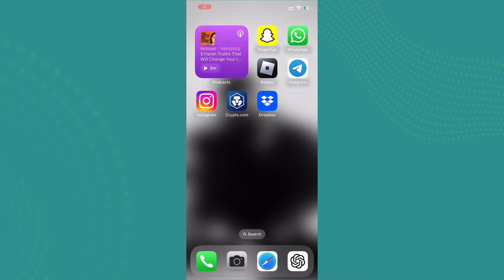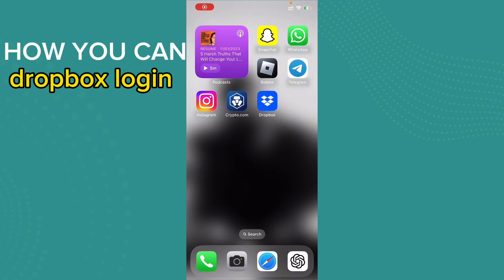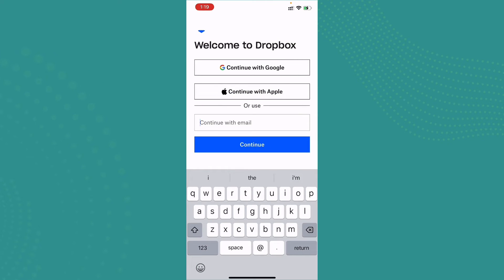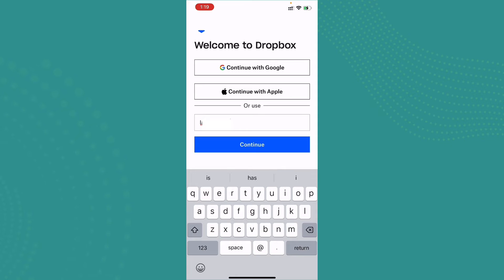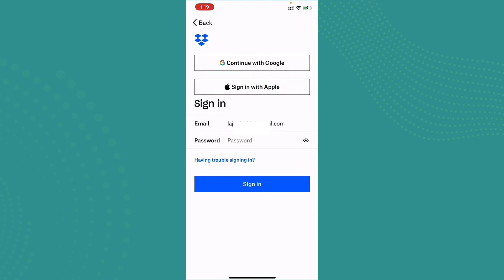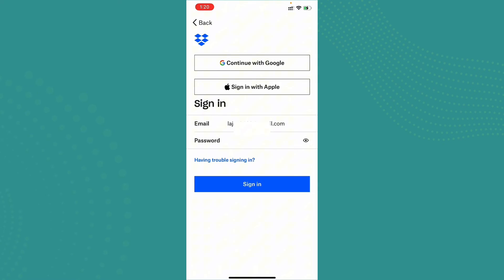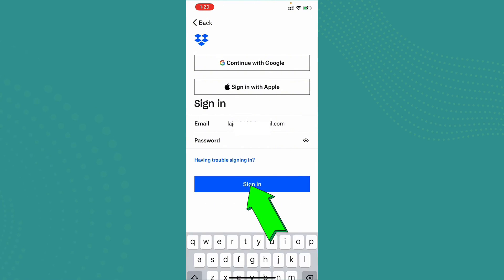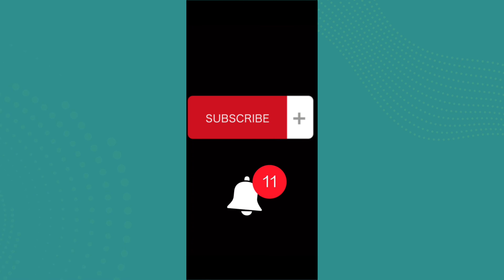Dropbox Login 2024: How to Sign in to Dropbox Account (EASY!)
Confused about how to login Dropbox Account? Learn how to login Dropbox Account in our latest comprehensive tutorial video.
Discover the effortless method to access your Dropbox account with our user-friendly tutorial on signing in. Whether you're accessing files on your computer, tablet, or smartphone, this guide will walk you through the steps seamlessly. With clear instructions and easy-to-follow prompts, you'll learn how to sign in to your Dropbox account quickly and securely. Say goodbye to confusion and hello to easy access to your files and documents stored in Dropbox. Join us as we simplify the login process, empowering you to navigate your Dropbox account with ease and convenience.